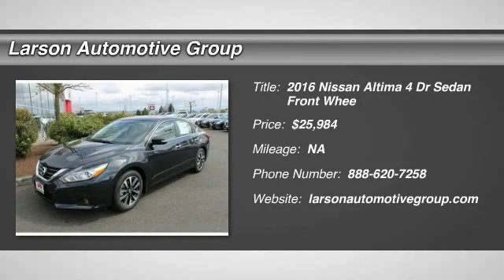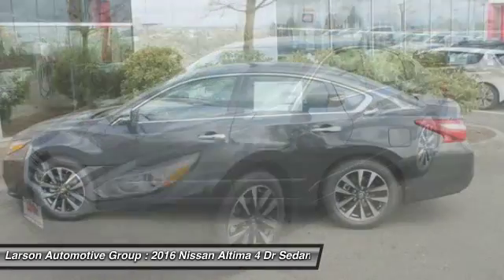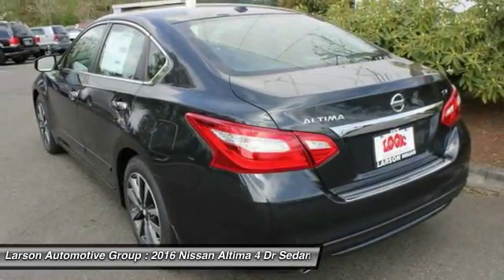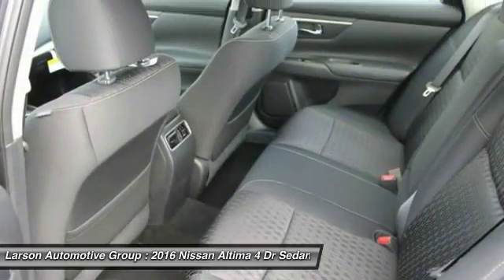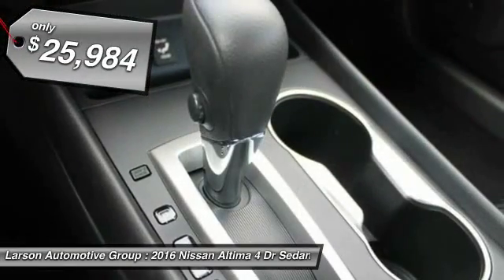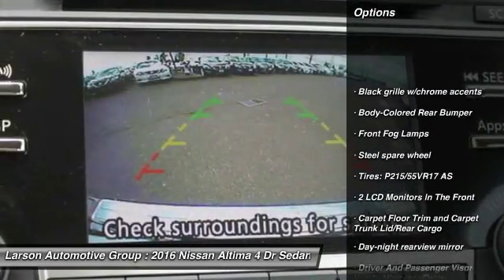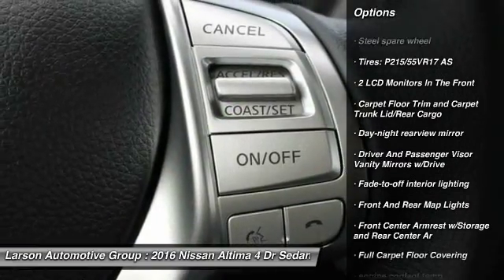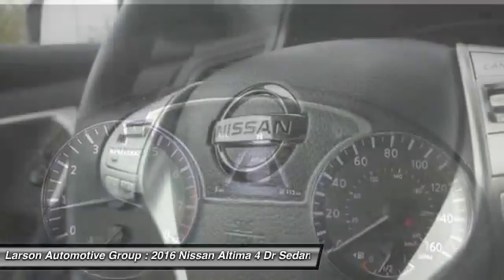2016 Nissan Altima Puyallup WA 188400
2016 Nissan Altima 2.5 SV

2001 N. Meridian

MSRP - $29,590 + $399 Anti-Theft - $750 Nissan NMAC APR Cash - $1,250 Nissan Customer Cash - $250 Nissan NWR Customer Cash.  Curvy, dramatic styling mimics bigger brother Maxima and gives the Altima an upscale vibe. Engine choices are either a 182-hp 2.5-liter four or a 270-hp 3.5-liter V-6, both with a CVT. The SR infuses a little fun by adding stiffer suspension tuning, paddle shifters, and unique wheels. Forward emergency braking with adaptive cruise control creates a robust active-safety bundle. Overall, the Altima is a capable sedan with a decent options list and a roomy, comfortable cabin. - Car & Driver Review